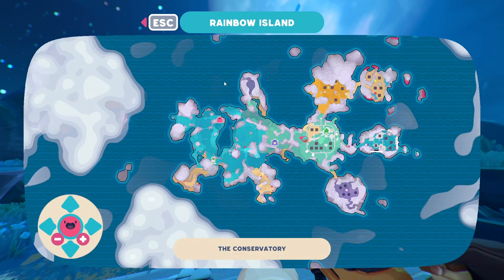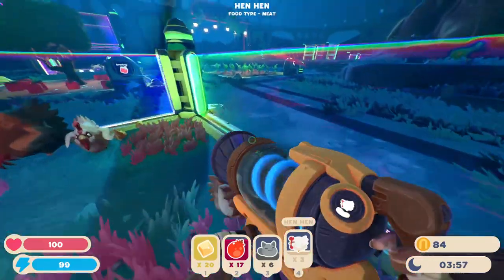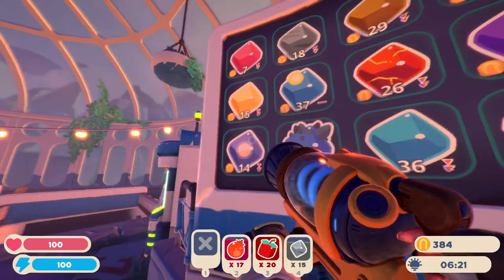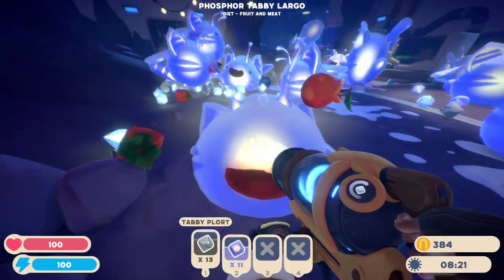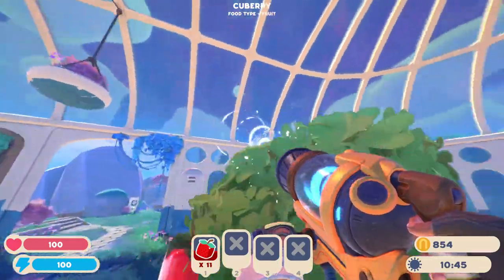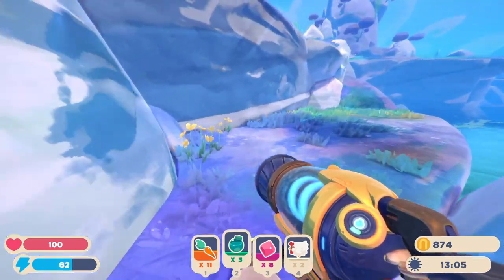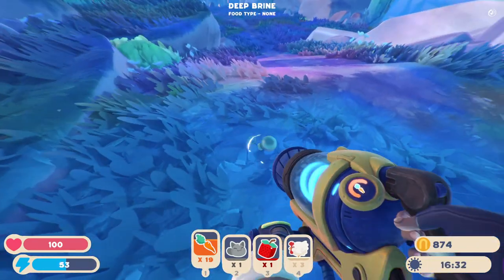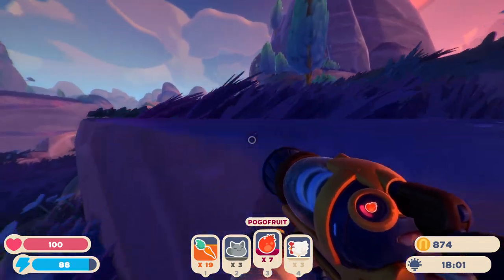Slime Rancher 2 - New player guide - Tips and tricks - How to make fast money - Base layout- Hybrids